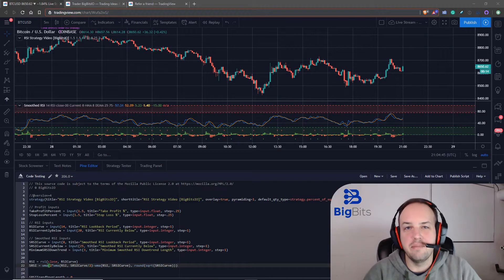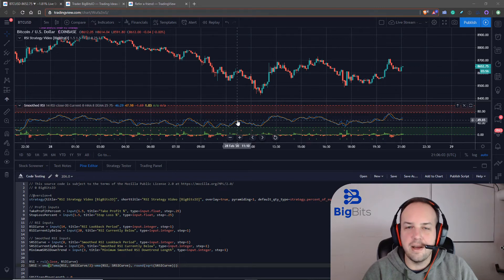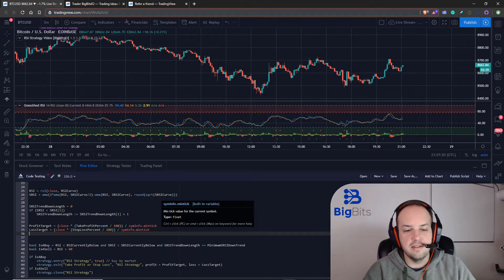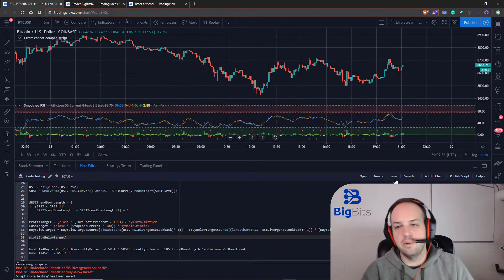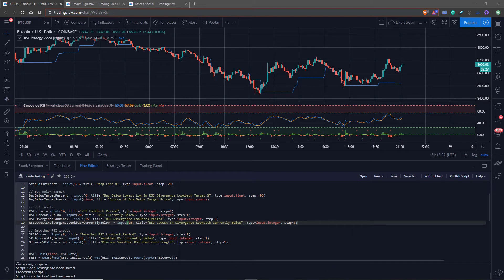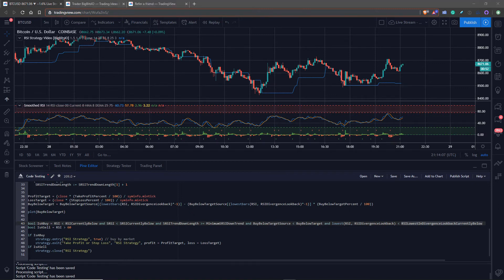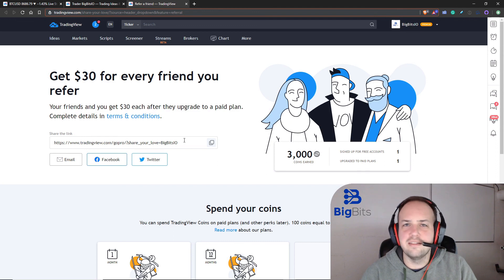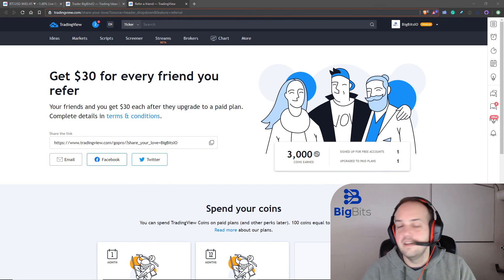TradingView Pine Script Tutorial 23 - Detecting Lows and Highs of Any Value with RSI Strategy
Referrals.